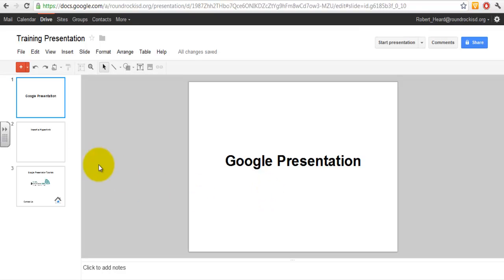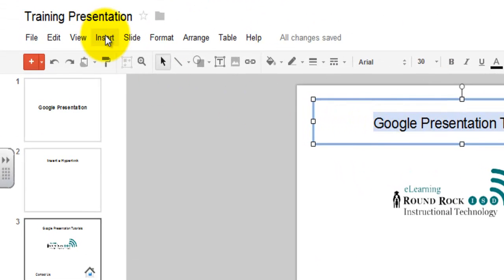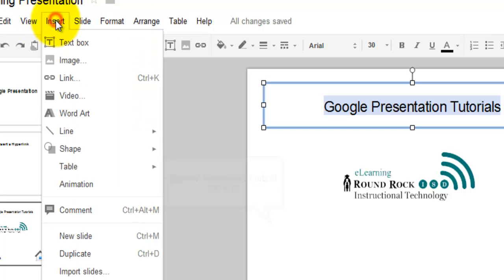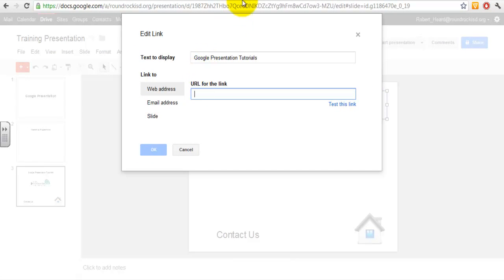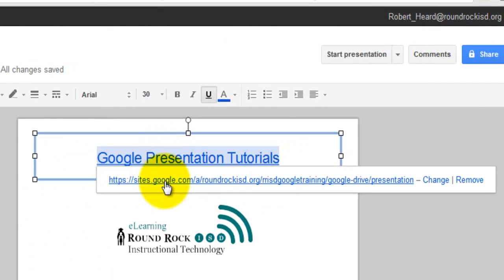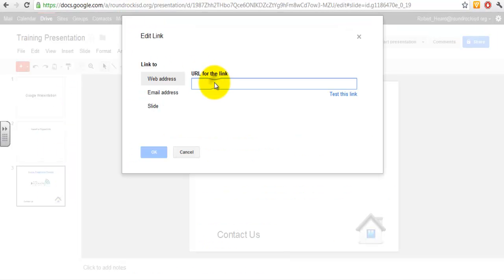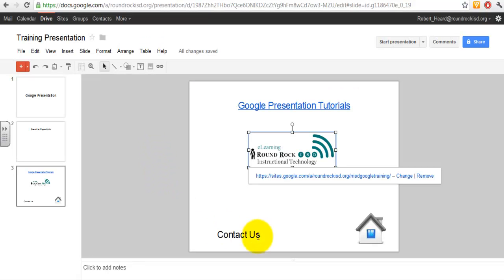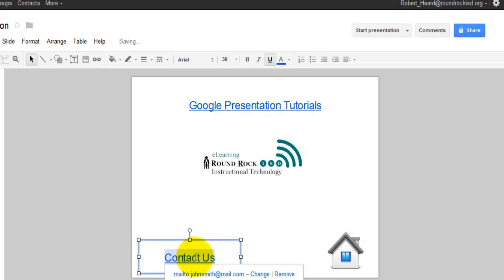RRISD_G_Presentation_Insert_Hyperlink